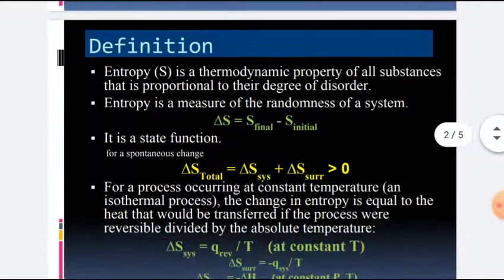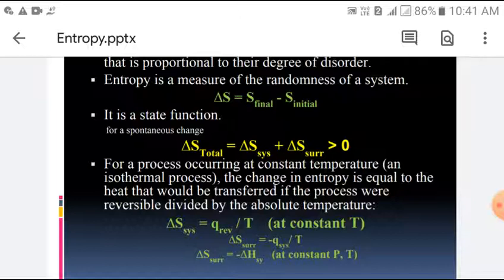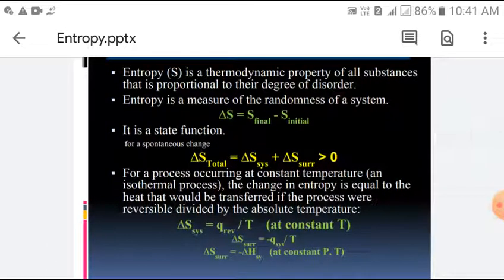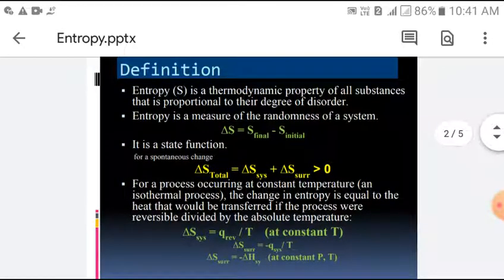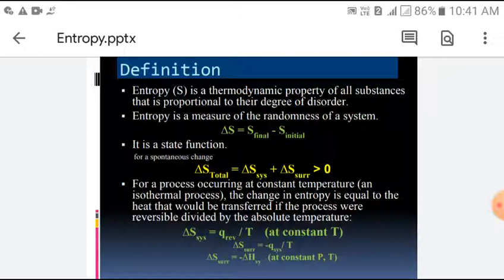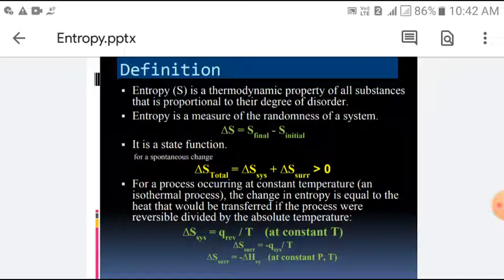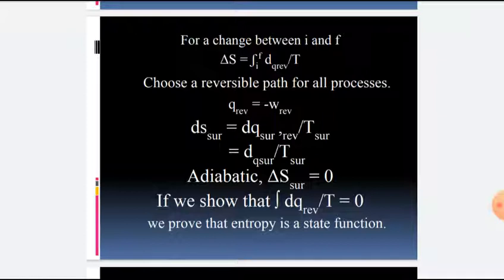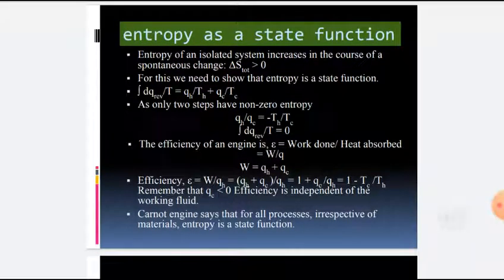Concept of entropy | Thermodynamics II | B.Sc.Part II